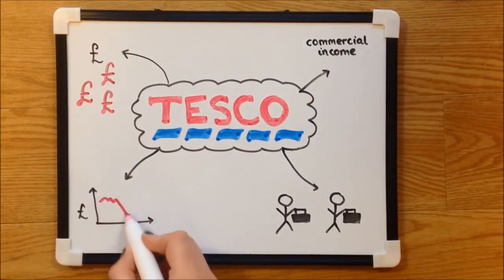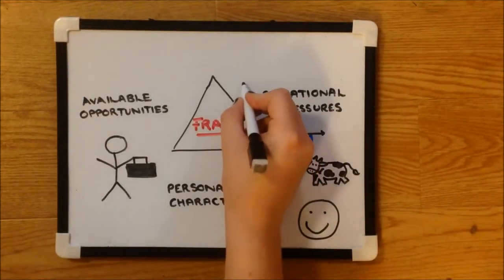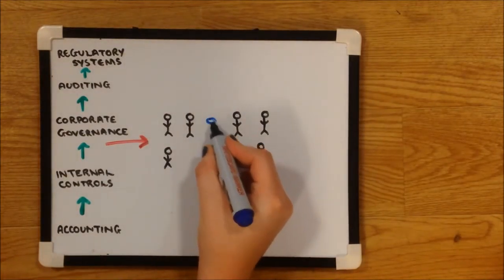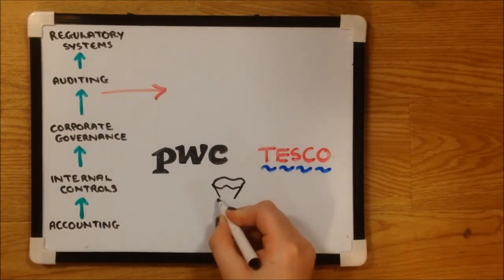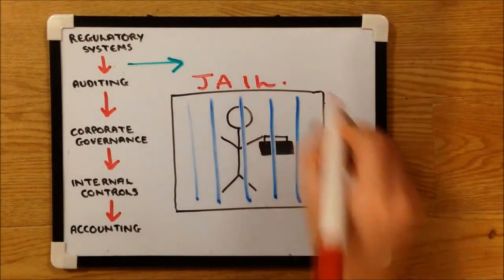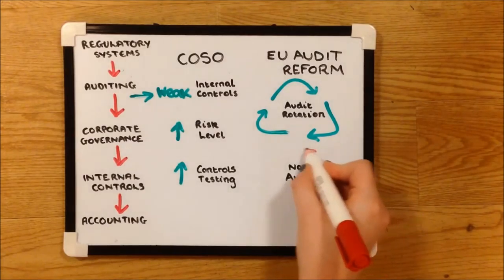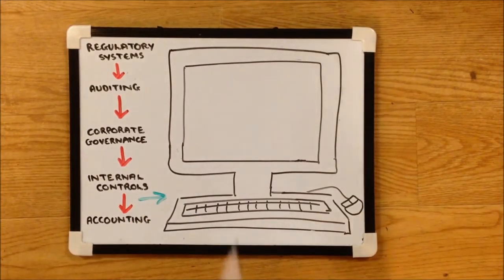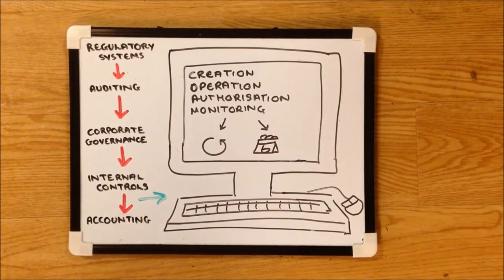Info Systems Group 17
Our take on the Tesco scandal of 2014.